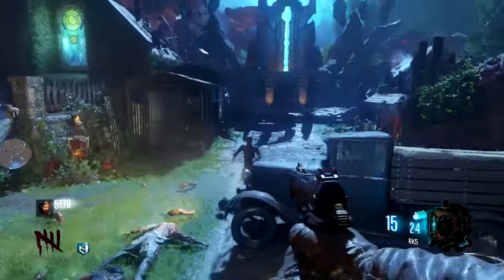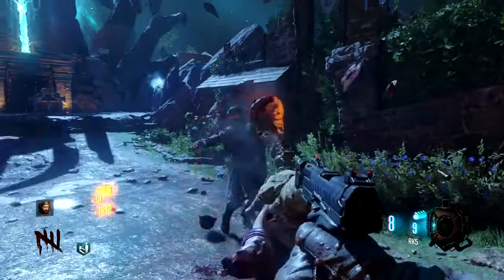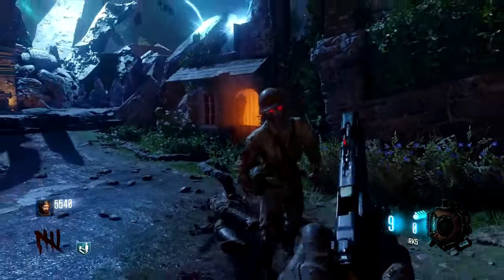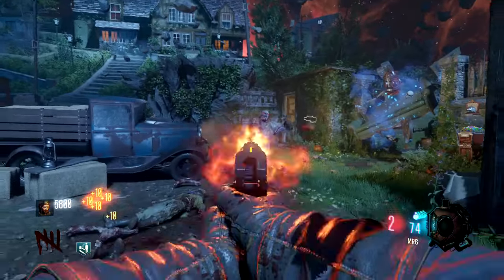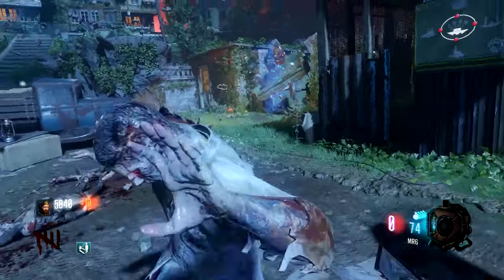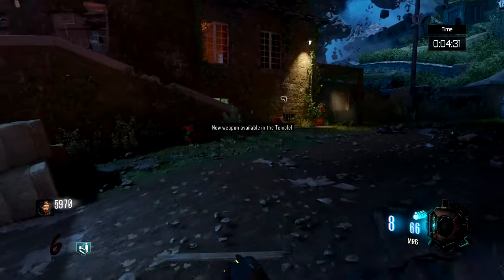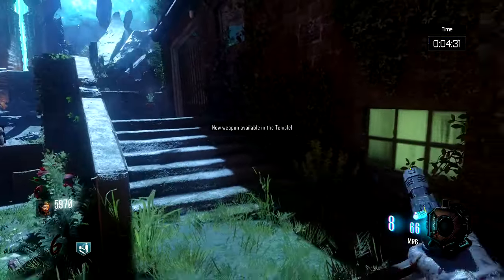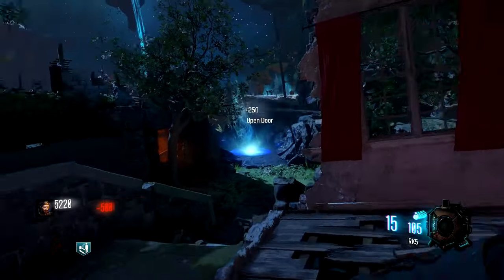[Revelations] how to unlock the nun-chucks [blackops3]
In this video im showing you how to unlock the Nun-chucks in the new map Revelations